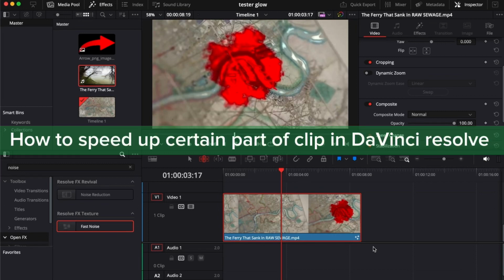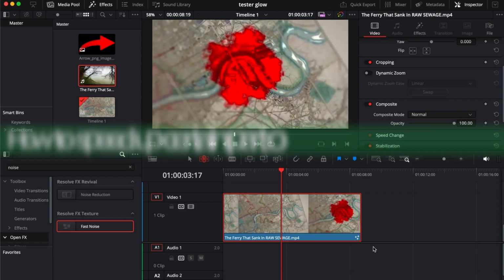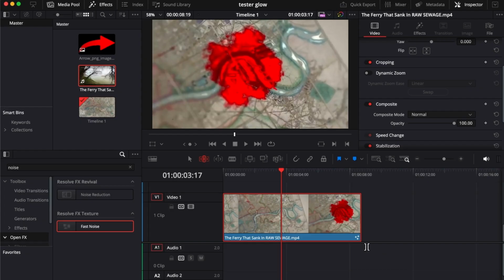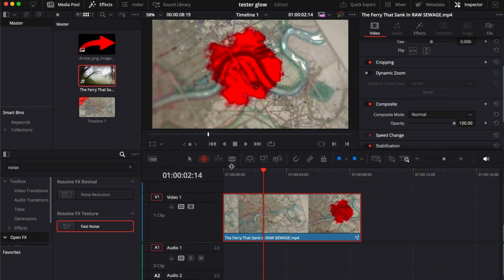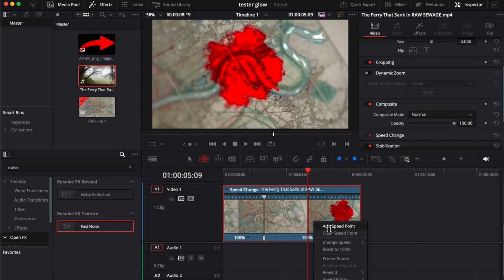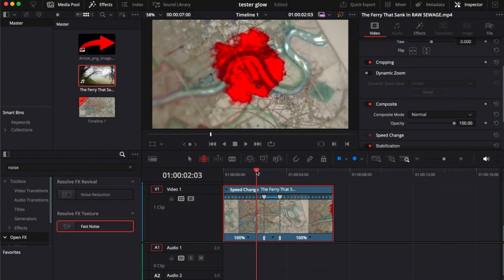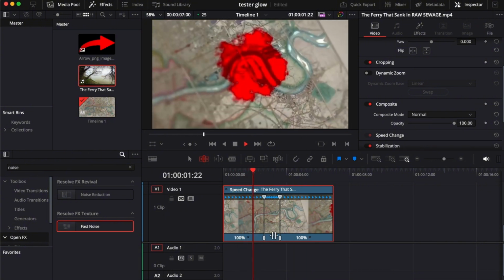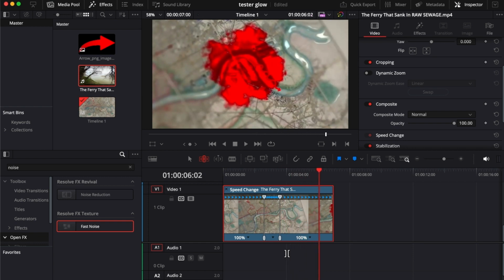How To Speed Up Only Certain Part Of Clip DaVinci Resolve | Easy Tutorial (2025)